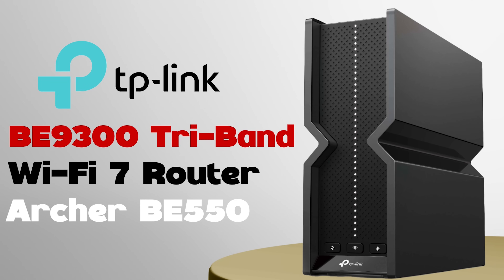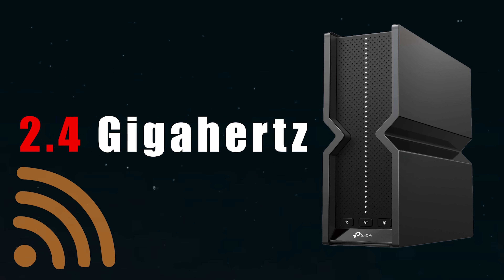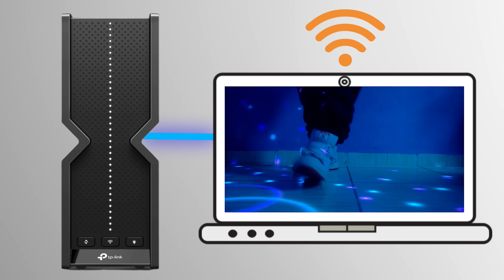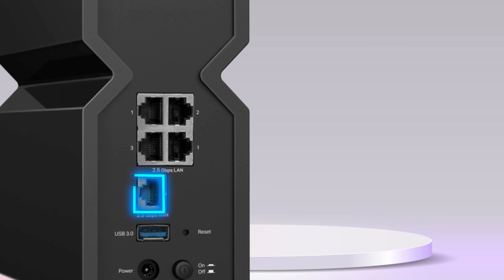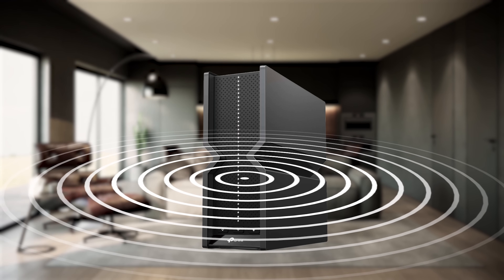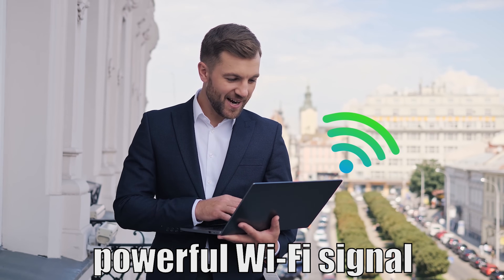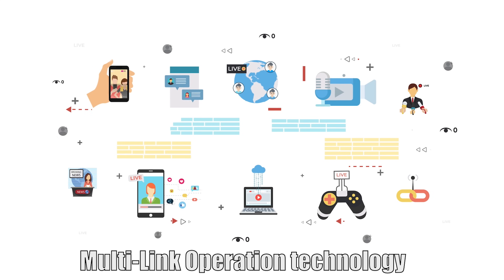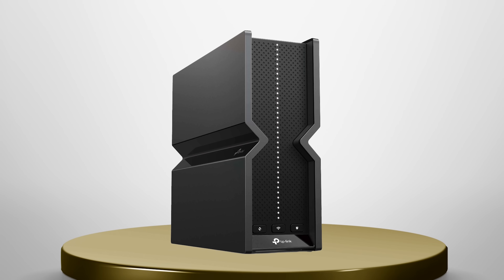TP-Link Tri-Band BE9300 WiFi 7 Router Archer BE550 Shocking Truth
TP-Link Archer BE550 Tri-Band BE9300 WiFi 7 Router Review.